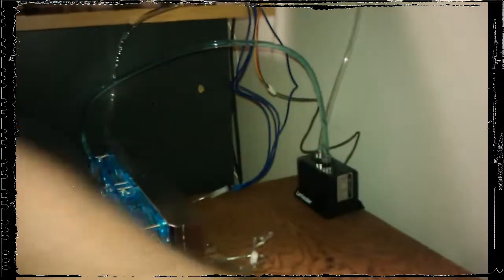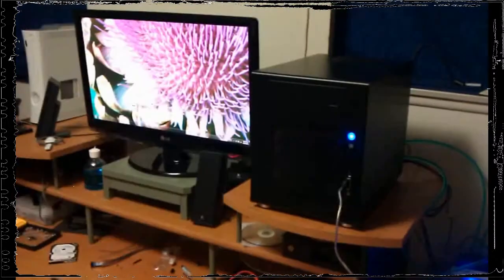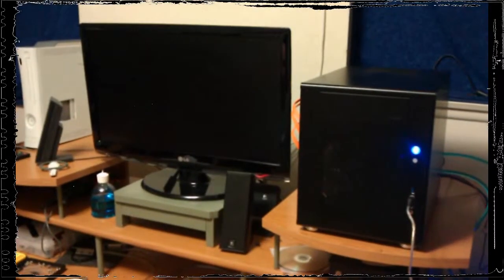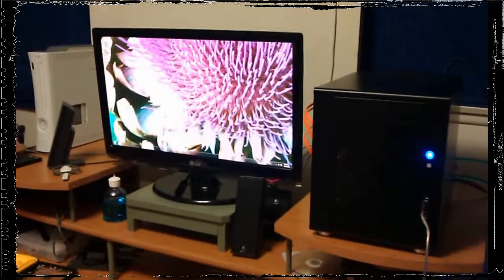Part 4 Building custom PC with liquid cooling system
This is Part 3 of 4 parts since youtube won't allow to upload videos longer than 15 min.